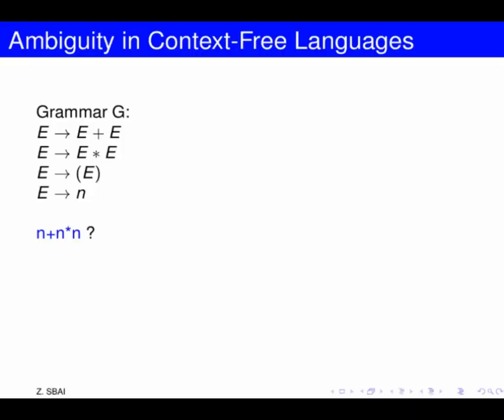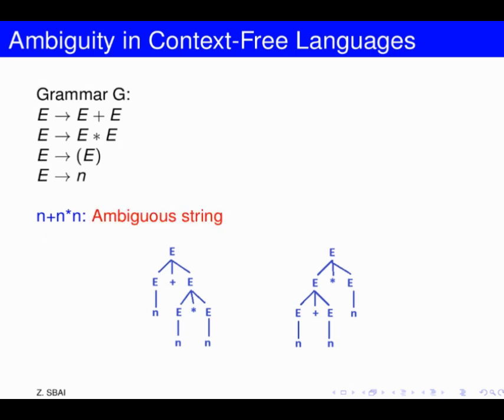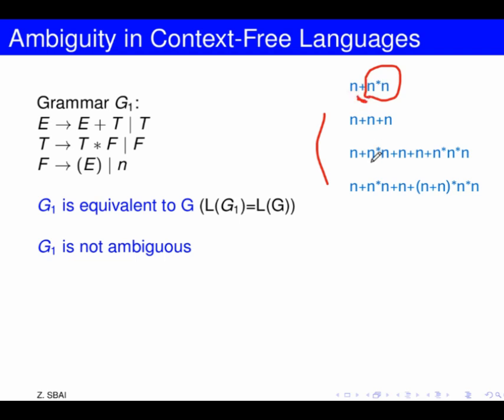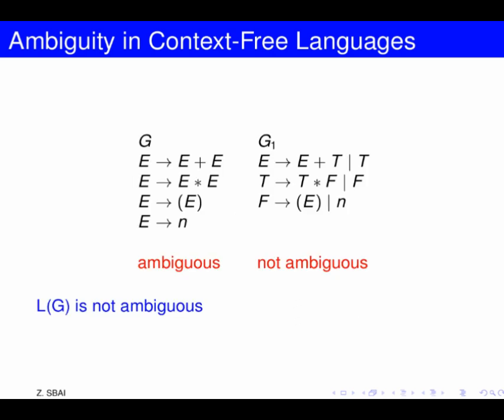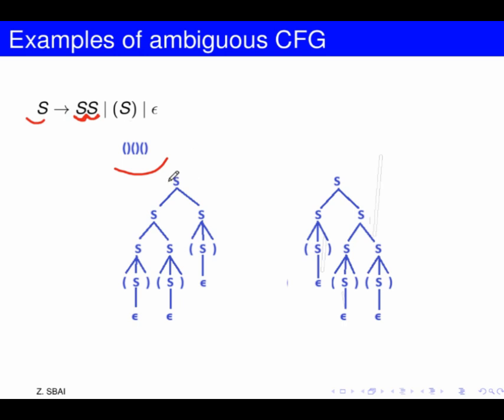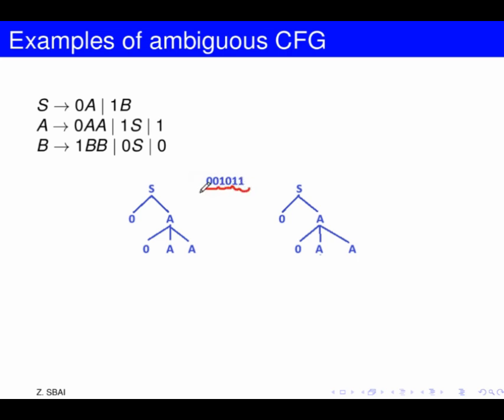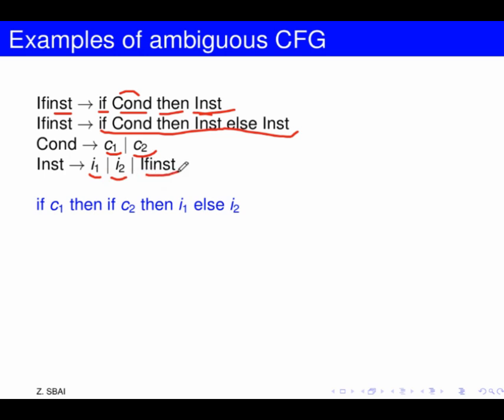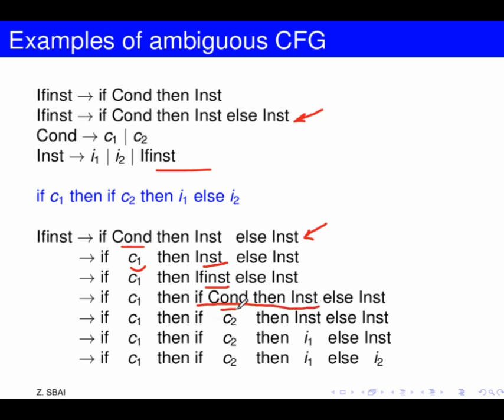Ambiguity in Context-Free Languages (Ambiguous String, Ambiguous Grammar, Ambiguous Language)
This video explains in a simple and clear way the concept of ambiguity in context-free languages (CFL).

Ambiguity in context free languages refers to the possibility of having an input string that may be interpreted in different ways.

The video defines:
-Ambiguous string
-Ambiguous CFG (Context-Free Grammar)
-Ambiguous Language

Some examples where ambiguity is encountered are discussed at the end of the video.

Example 1 of ambiguous grammar:
S →SS|(S)|ϵ

Example 2 of ambiguous grammar:
S →0A|1B
 A →0AA|1S |1
 B →1BB|0S |0

Example 3 of ambiguous grammar:
 Ifinst → if Cond then Inst
 Ifinst → if Cond then Inst else Inst
 Cond →c_1 | c_2
 Inst → i_1 | i_2 | Ifinst